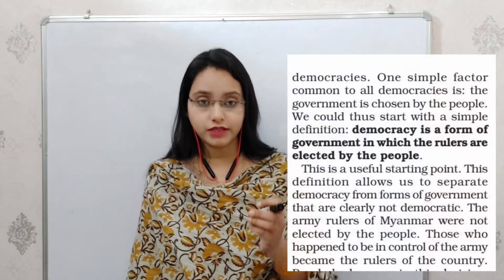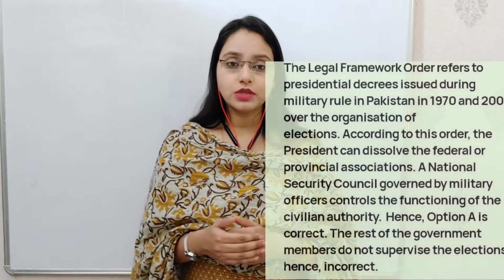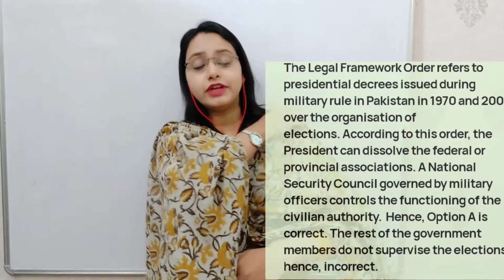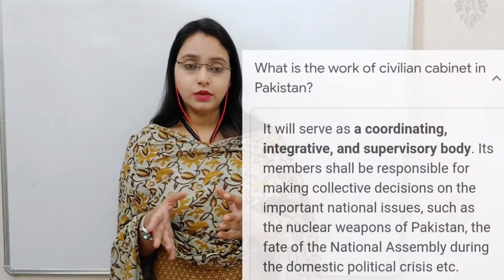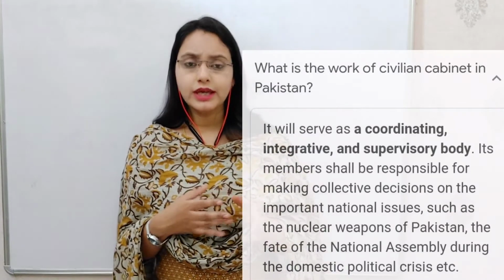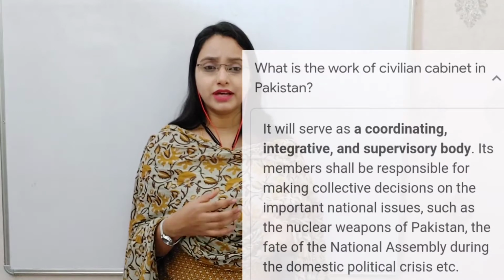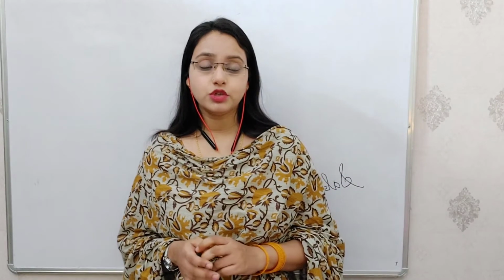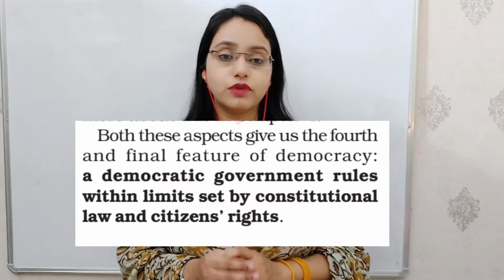What is Democracy?Why Democracy? Part 1#Class 9 Civics chapter 1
Listen to the explanation instead of wasting time on reading it from the book